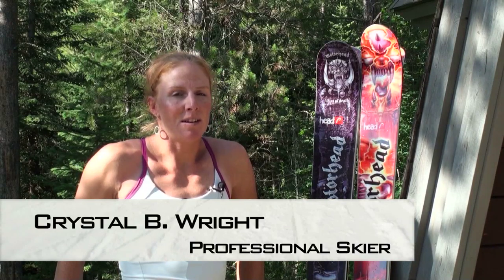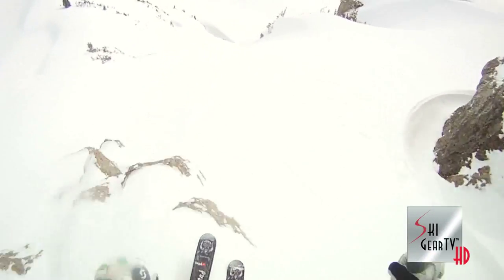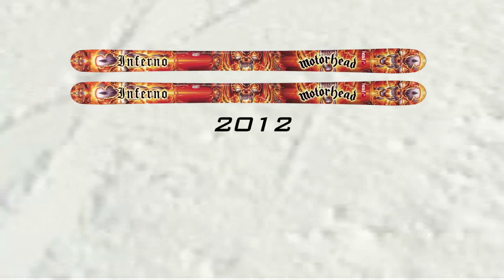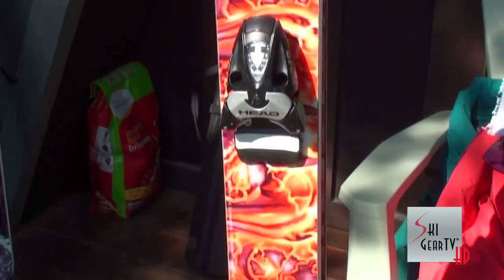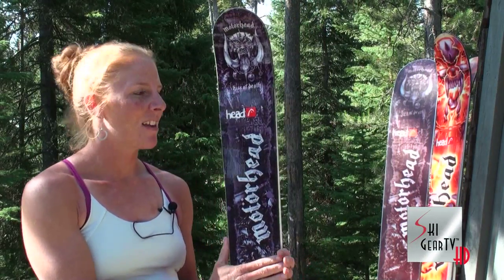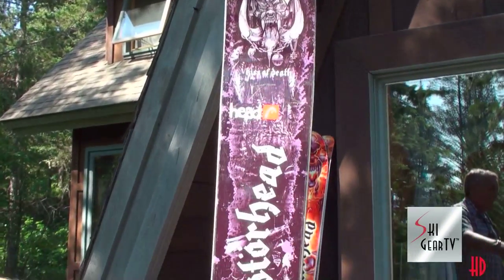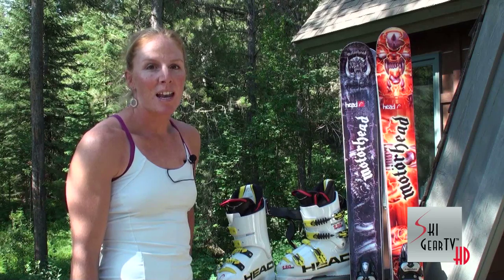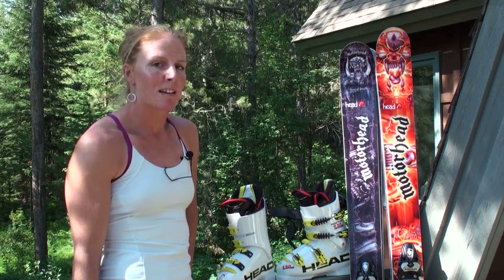Crystal B. Wright, Professional Freeskier, gives SkiGearTV a look at her 2012 HEAD Skis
Crystal B. Wright, Professional Freeskier, gives the Ski Prophet and you a Sneak Peek of her 2012 HEAD Skis "Inferno" and "Kiss Of Death" on SkiGearTV. Crystal competes on the Freeskiing World Tour and makes Jackson Hole, Wyoming, USA her home.